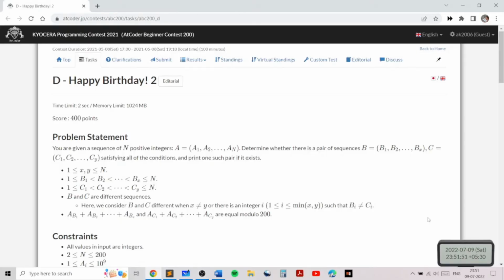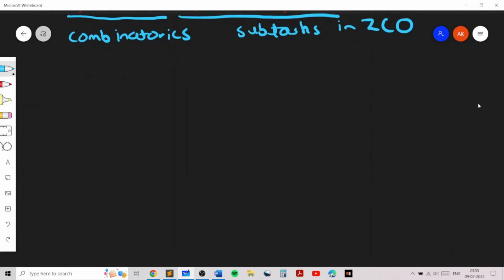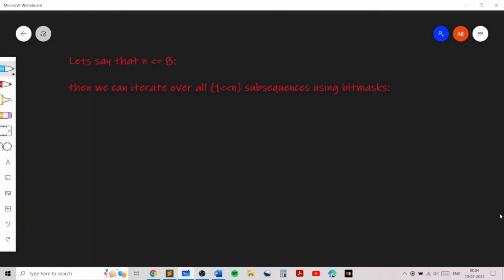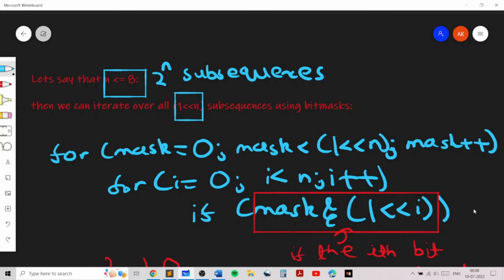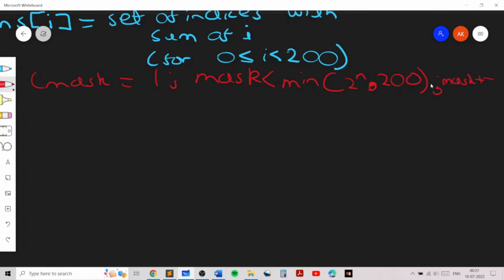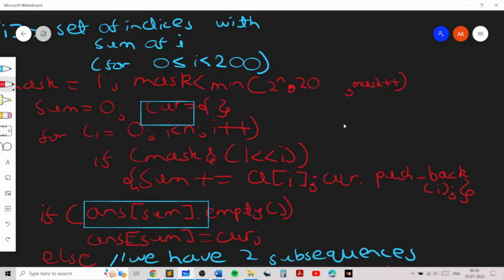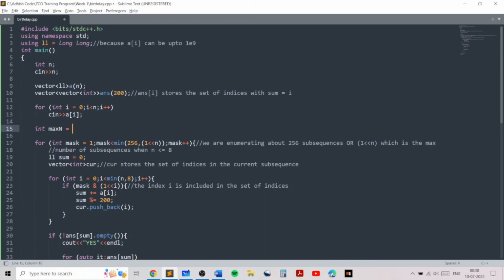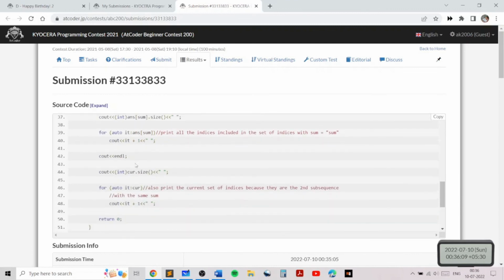Happy Birthday! 2 (Atcoder) : Pigeonhole Principle; Complete Search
ZCO 2023 Training Program (Atcoder Beginner Contest 200 D) : Pigeonhole Principle and Complete Search using Bitmasks

Timestamps:
0:00 – Introduction
0:09 – Learning target
0:35 – Problem statement
1:50 – Examples
3:20 – Pigeonhole Principle idea
7:00 – Bitmask idea
13:15 – Pseudo code
18:28 – C++ Code
24:18 – Errors in the code

Please sign up for UFDS 2023 Mentoring Program to qualify for ZCO/ INOI/ IOI: